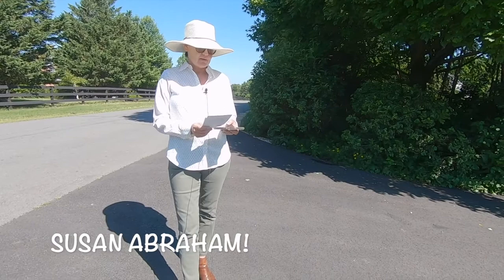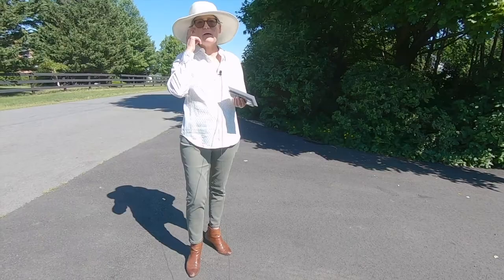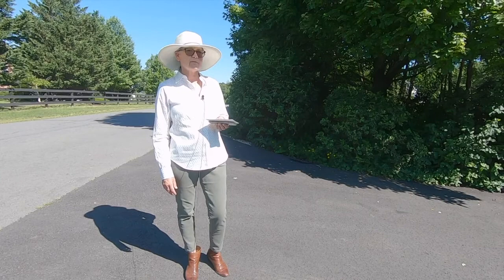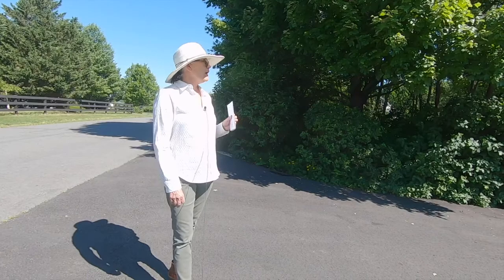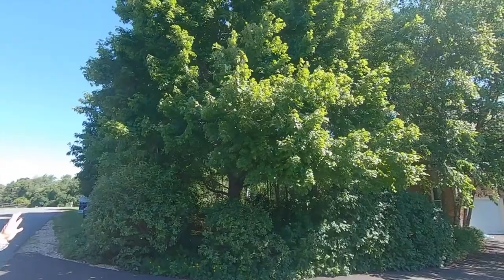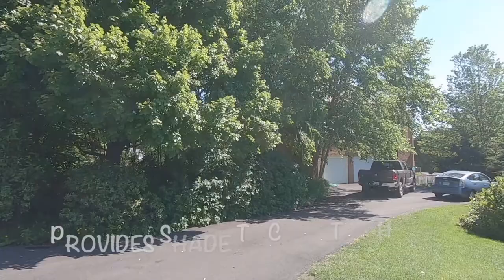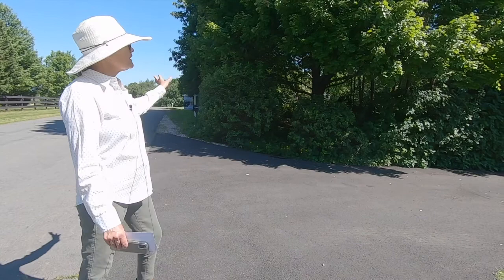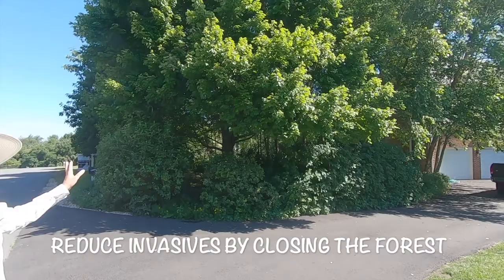#1 Introduction and Woodland Garden - Structure and Principles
Watch Susan's Introduction of her Woodland Garden - Structure and Principles.